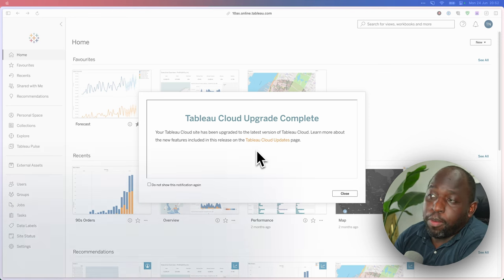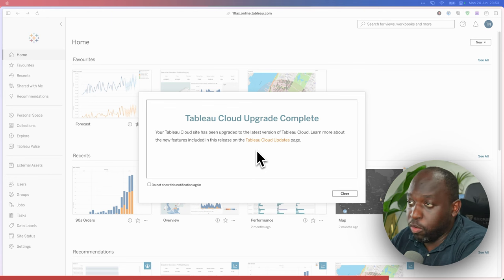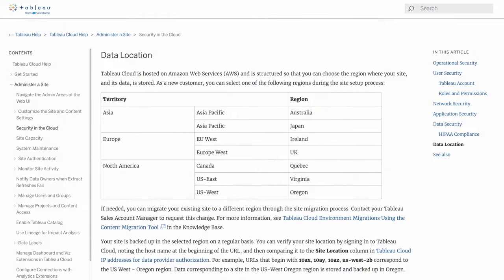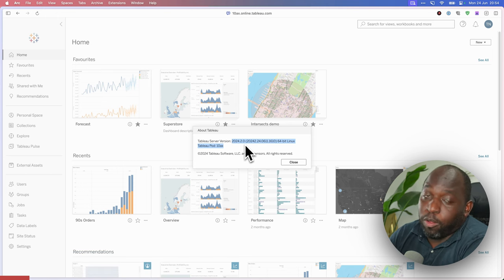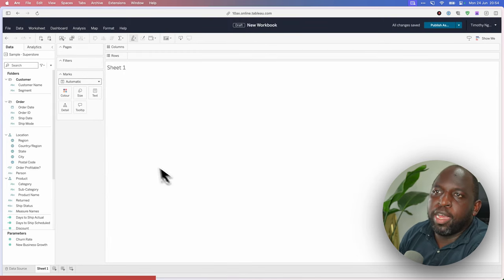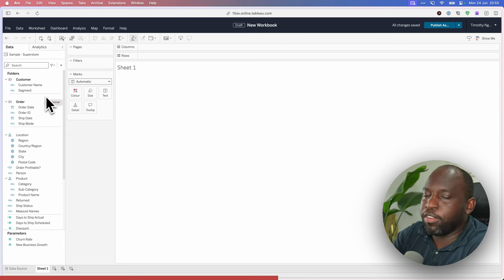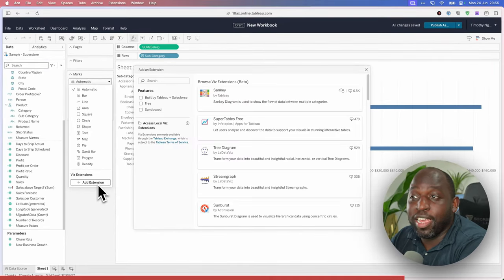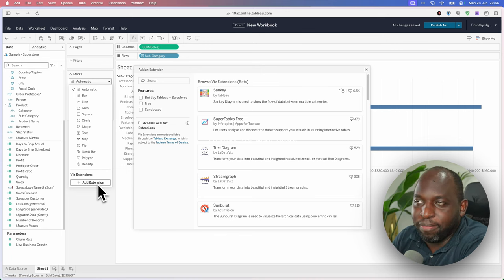Understanding Tableau Cloud Upgrades: All You Need to Know!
In this video, learn why you might see an upgrade message on Tableau Cloud without prior notice from Tableau. Discover what this message means, how to check your current version, and explore some of the new features in the 24.2.0 release, especially focusing on the web authoring experience. Understand the upgrade sequence across different Tableau Cloud pods and get prepared to utilize the latest enhancements efficiently.

Timestamps
00:00 Introduction to Tableau Cloud Update
00:16 Understanding the Upgrade Message
00:35 Checking Your Tableau Version
00:55 Feature Rollout Sequence
01:26 Exploring New Features in Web Edit
02:42 Building a Basic Chart with New Features
03:12 Conclusion and Upcoming Content